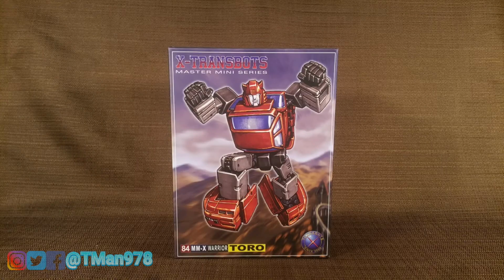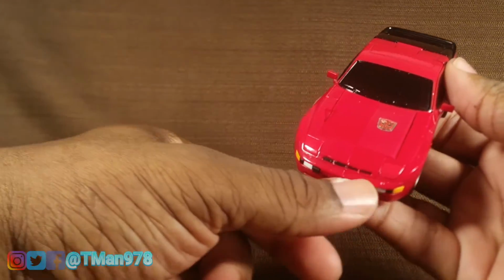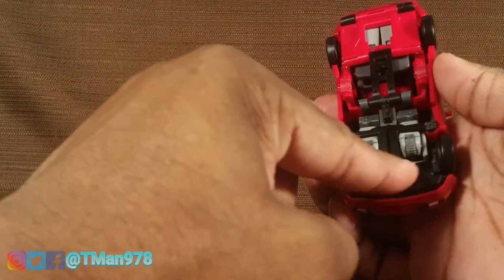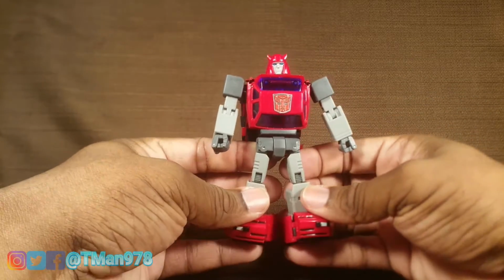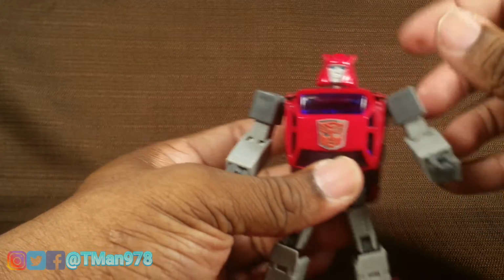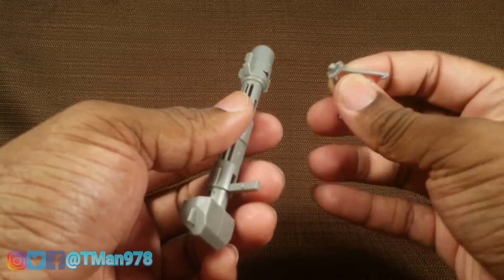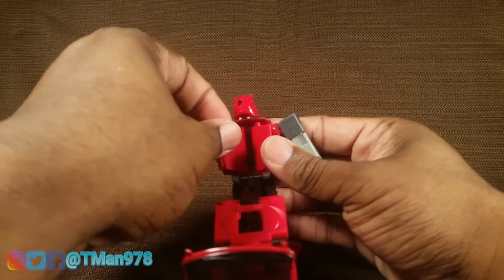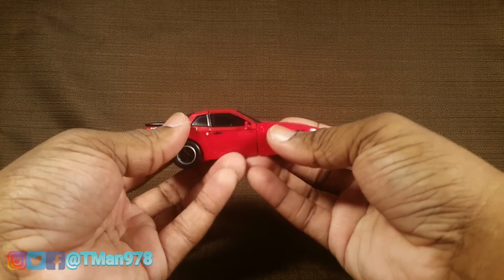X-TRANSBOTS MM-X TORO aka 3rd Party MP CLIFFJUMPER CHILL REVIEW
This figure is part of the Master Mini Series. It's number 10.
I cover transformation from car to robot and back in this video.